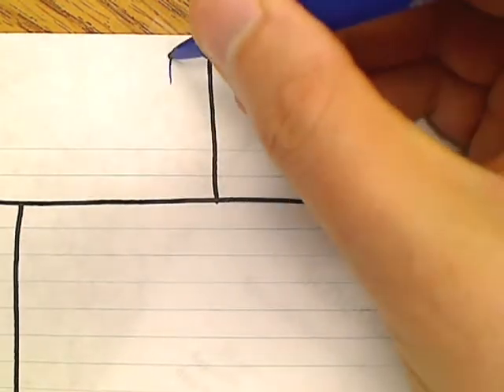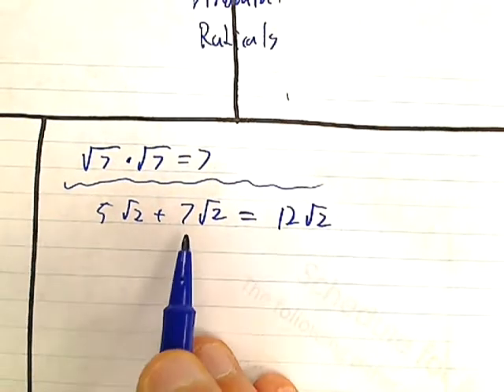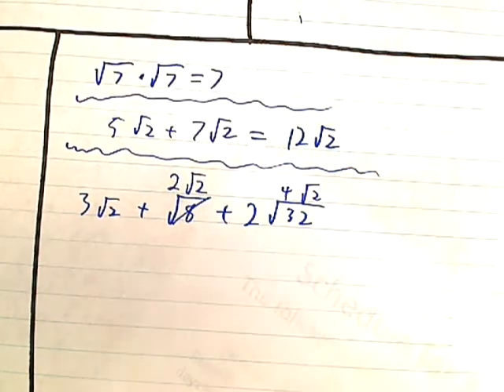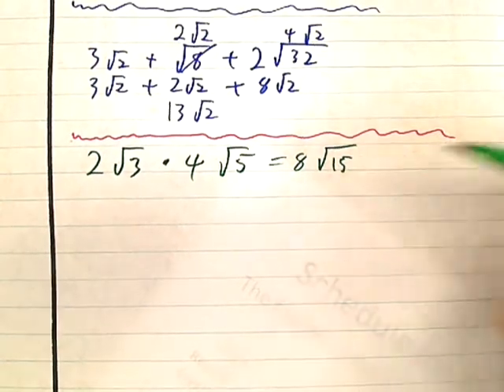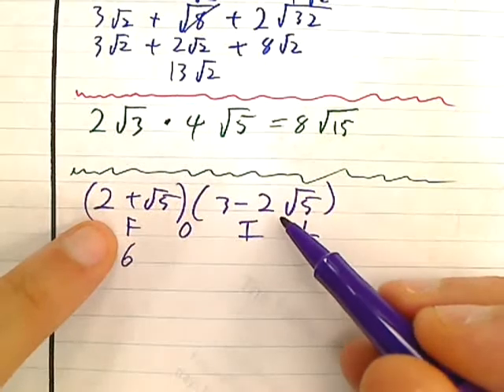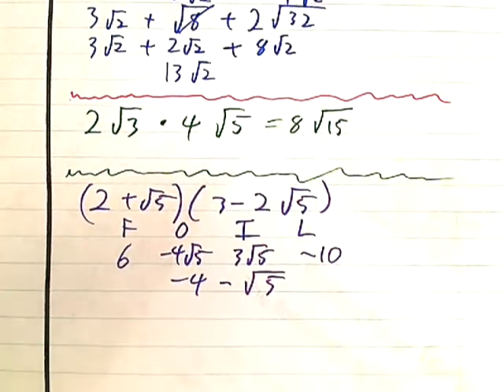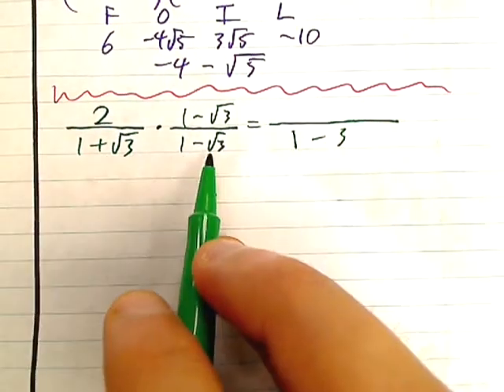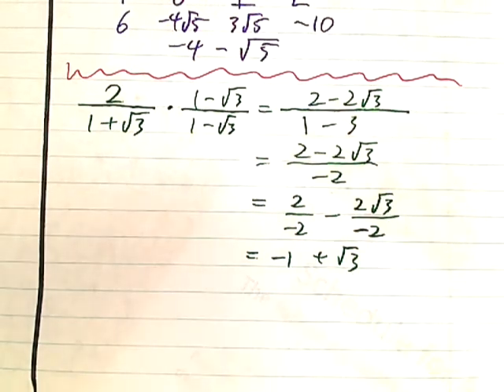a2 6 3 1 notes on binomial radicals